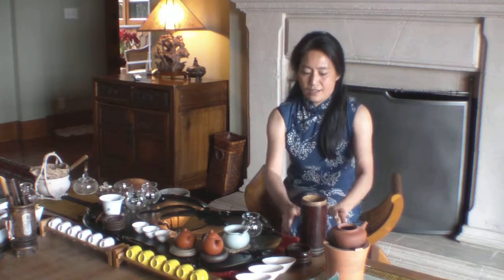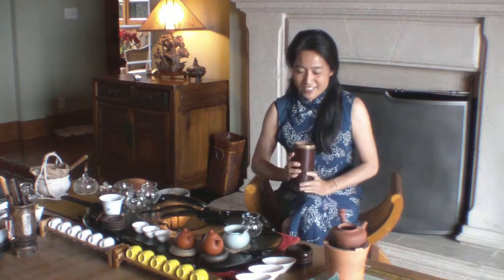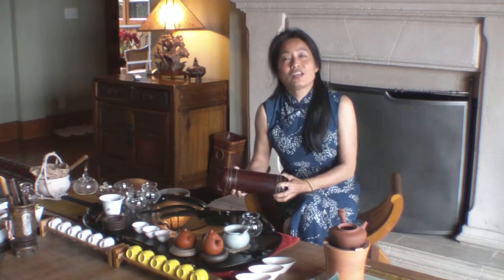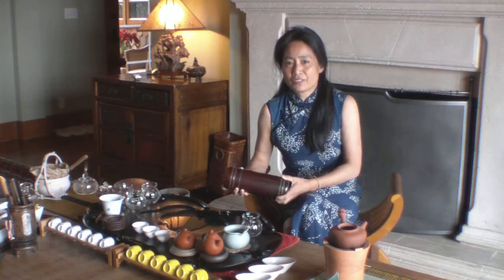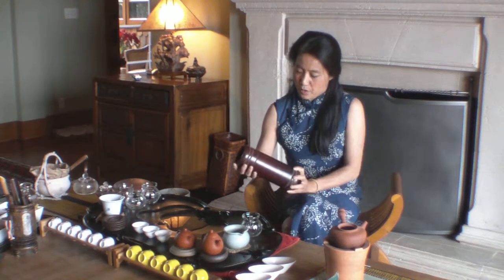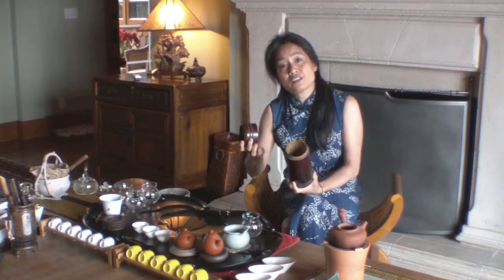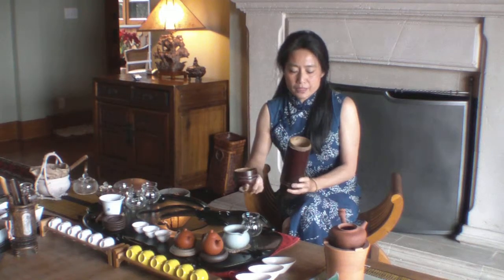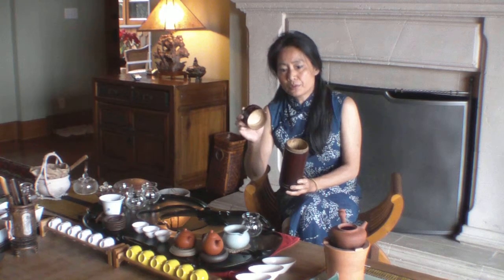The 8 Best Ways To Store Your Loose Tea: Bamboo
Eight Cranes Founder Mei Tung has started a video series that talks about the best uses and containers to store your quality loose tea.